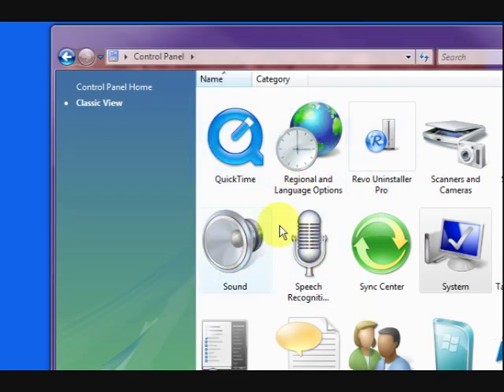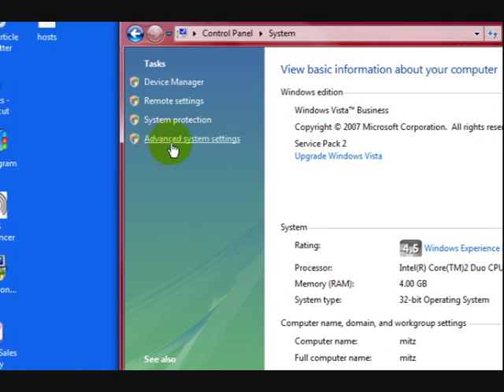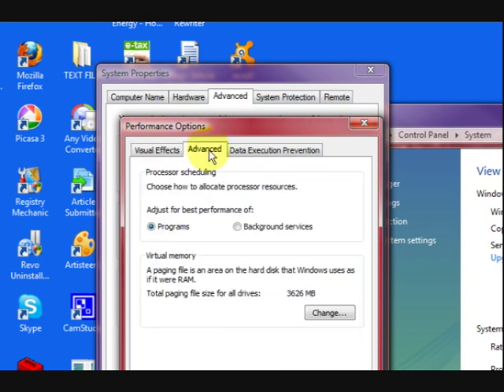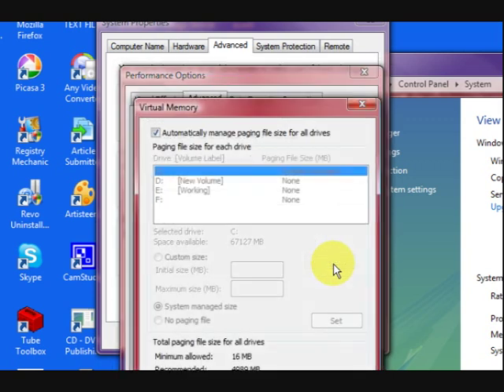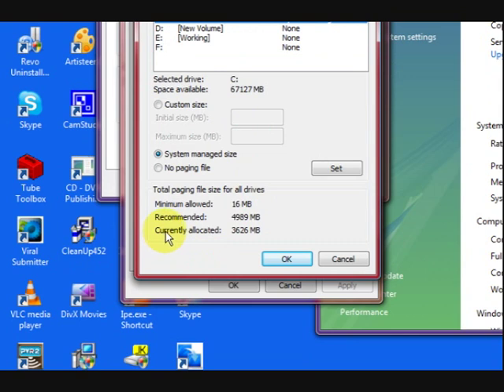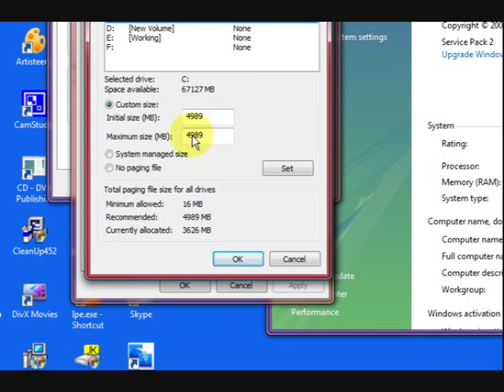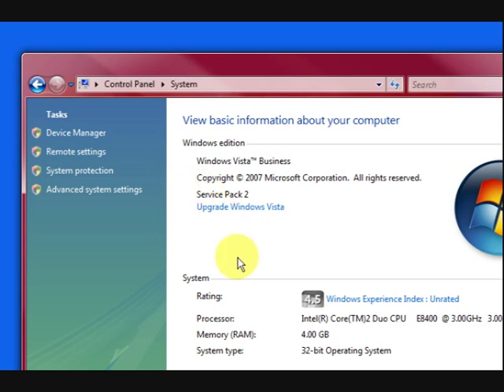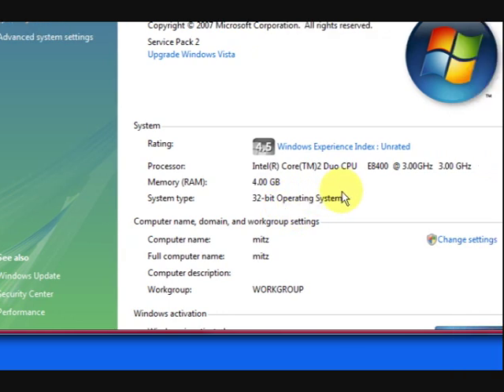Computer Help - Increase your page file size and virtual memory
Computer Help and computer tips. Change your page file size in Windows Seven, vista and XP. Computer help to solve the error "not enough virtual memory". A windows error, you need to increase the virtual memory allowance.